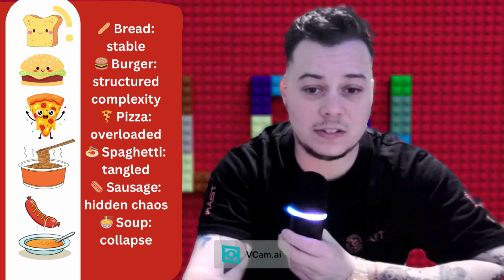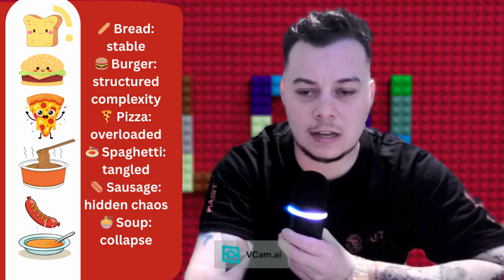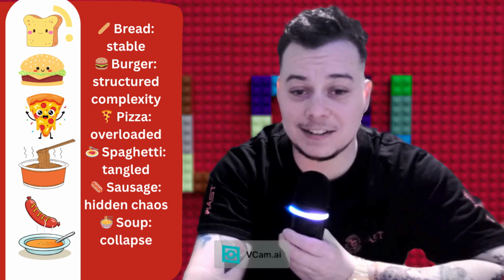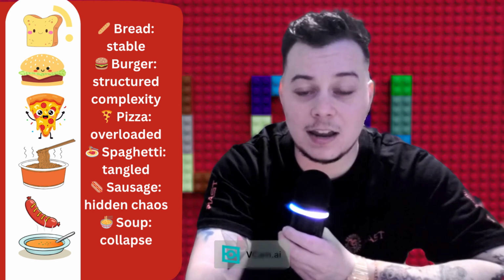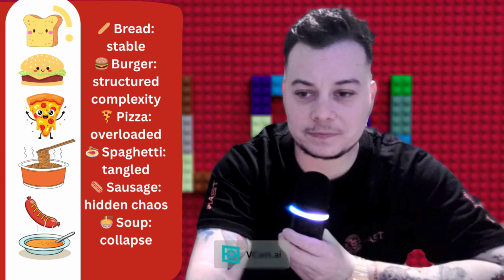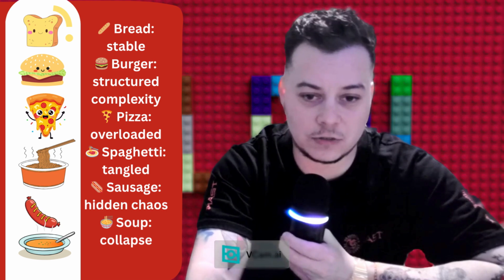Most Systems Quietly Turn Into Sausage 🌭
Most tech problems aren’t just bugs…
they’re somewhere on a scale between bread and soup.

In this video, I rate real IT struggles using the Bread → Soup scale — from simple mistakes to full “sausage” chaos.

If you’ve ever:

spent hours debugging a missing comma
seen code work locally but not in production
or fixed something in 5 seconds after 4 hours

On the scale of bread to soup… things have gone sausage 🌭